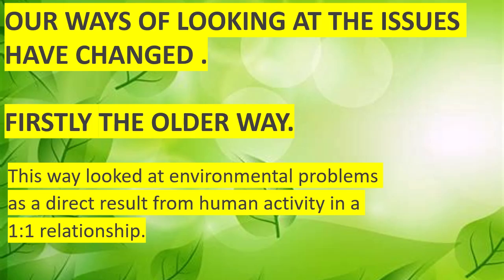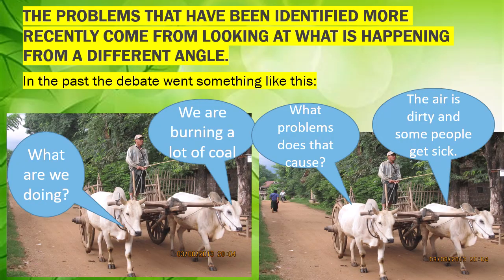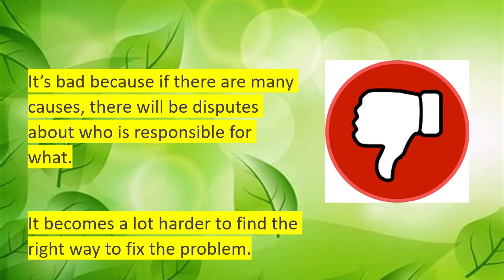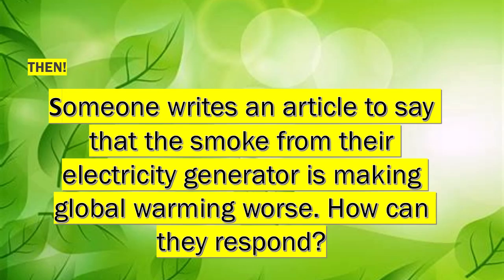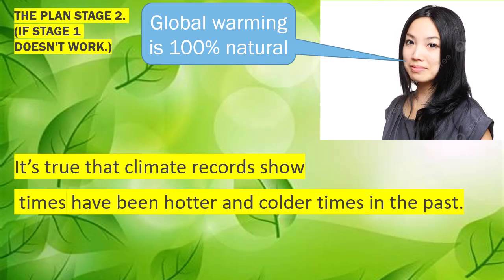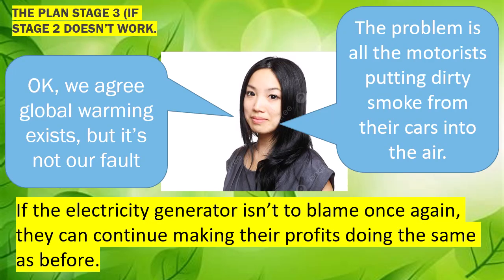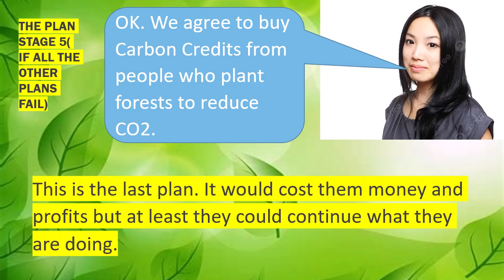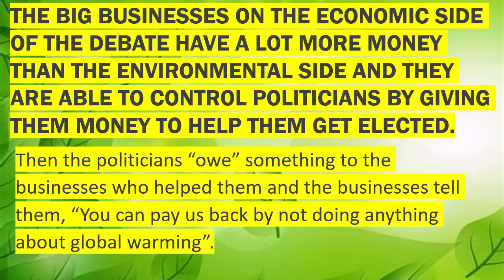3 Results of Actions that hurt the Environment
This video takes the harmful actins that were in the previous video and looks in more detail at the harm they are doing.
If you want to test your knowledge, try this free, self-marking quiz. Try as many times as you like. Name is a required field and I will see our test results. If you don't want me to know, use a fake name.